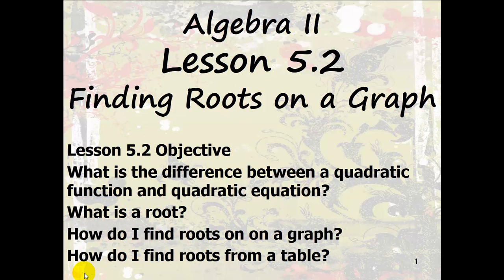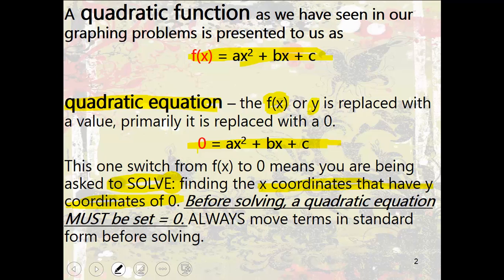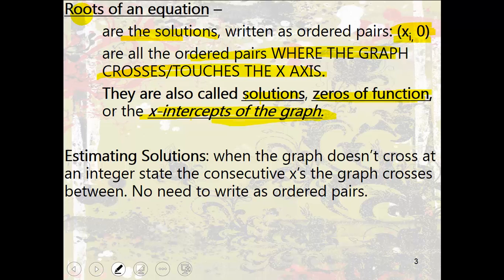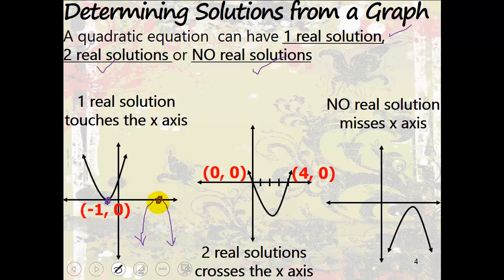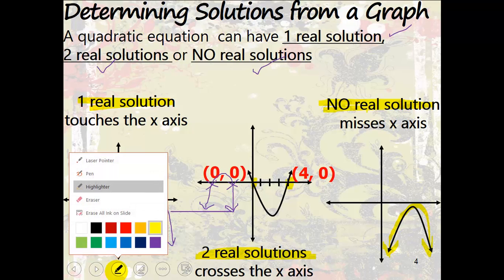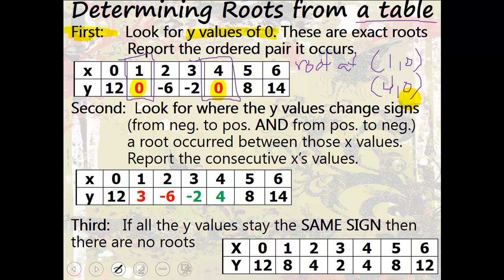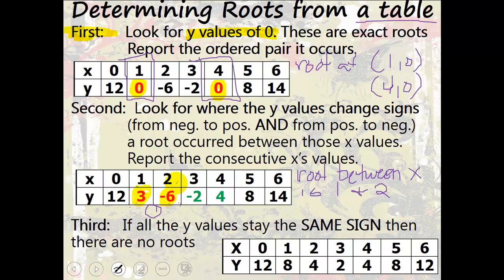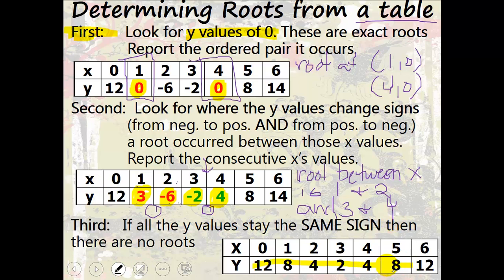Solving Quadratics by Graphing: Understanding Roots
Understanding in interpreting roots